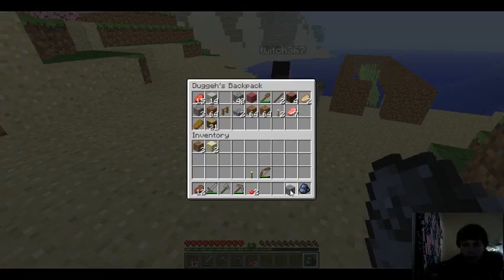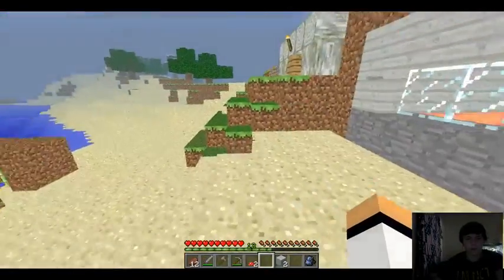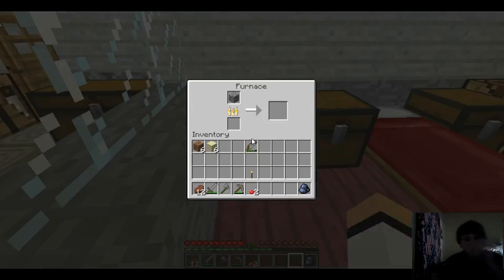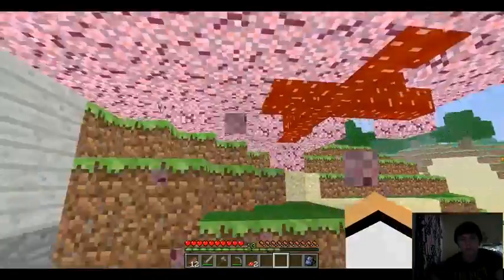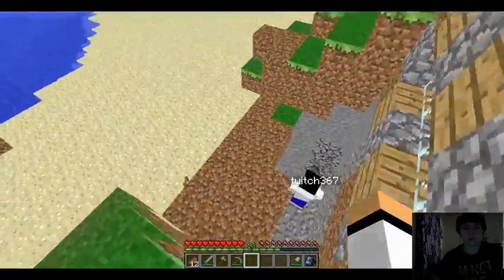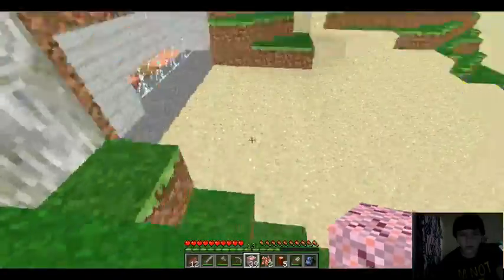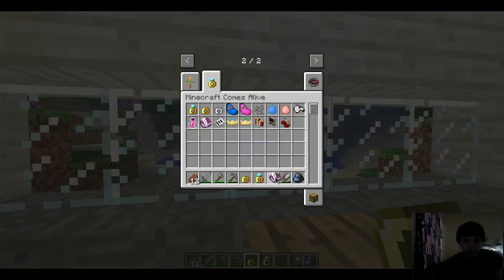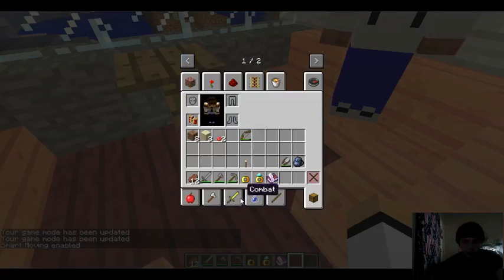Minecraft Modded Survival: w/twitch367 | Ep.8 - Hmm